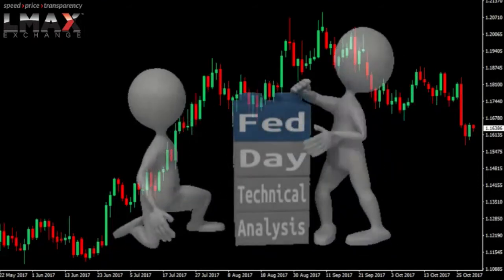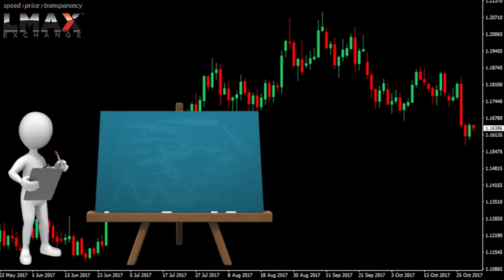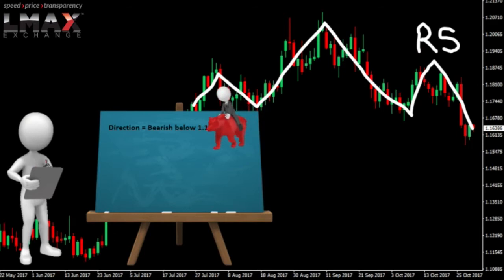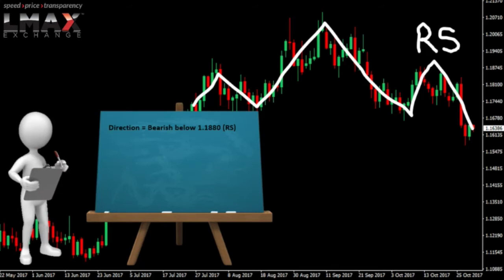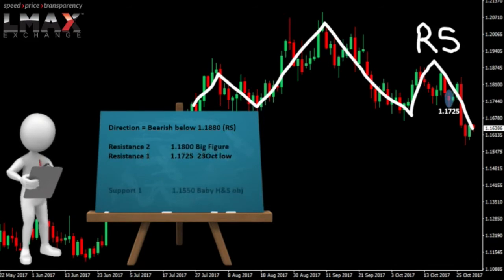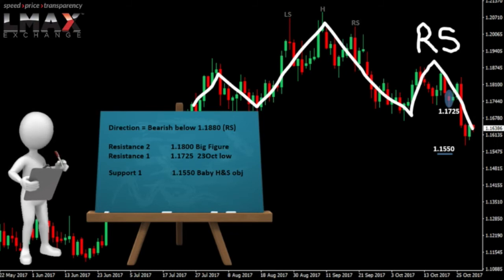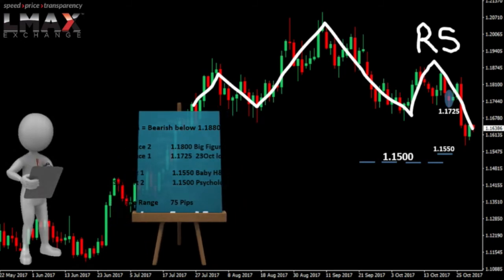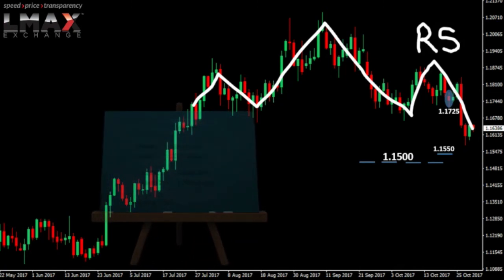Fed Day Techs